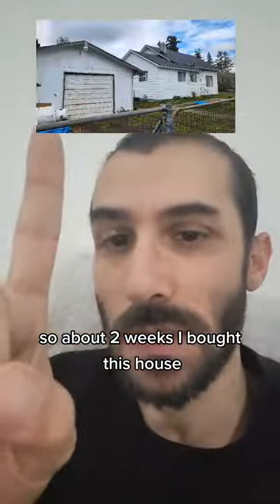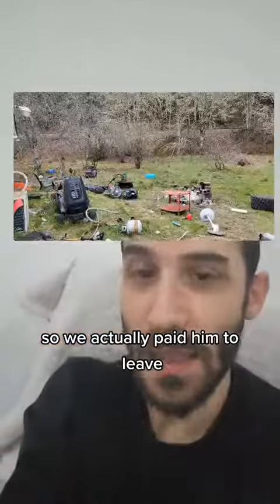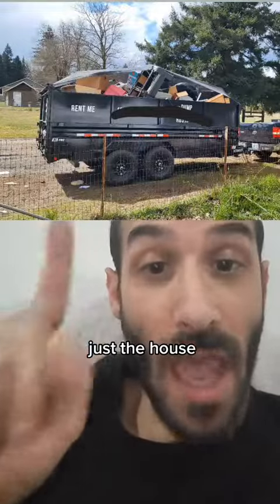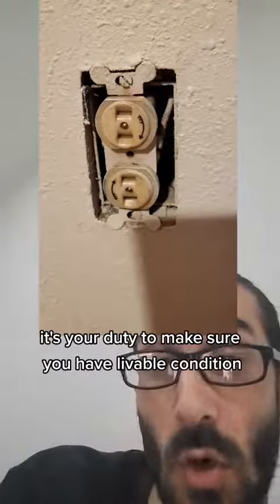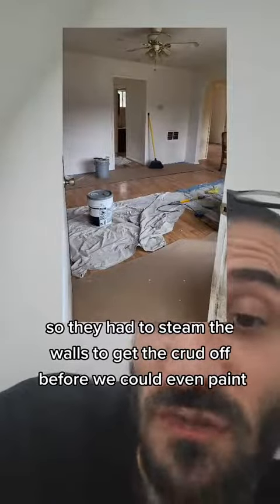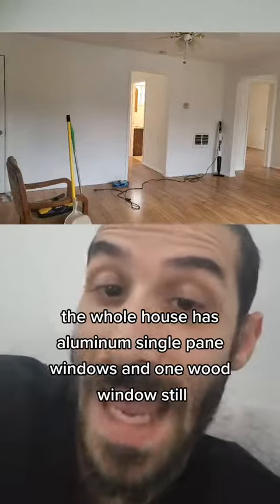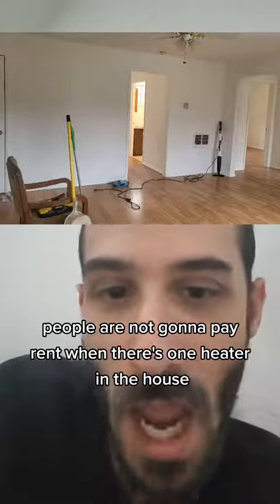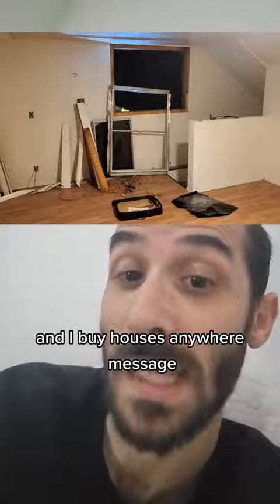Disgusting tenants part 1. would u buy this house??